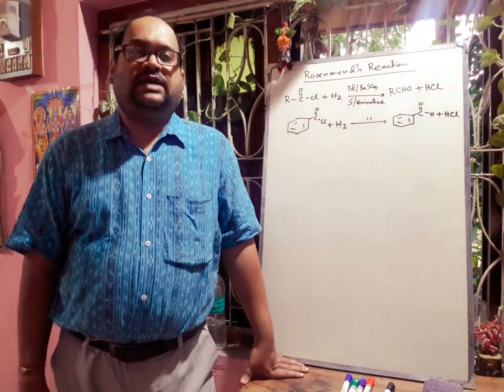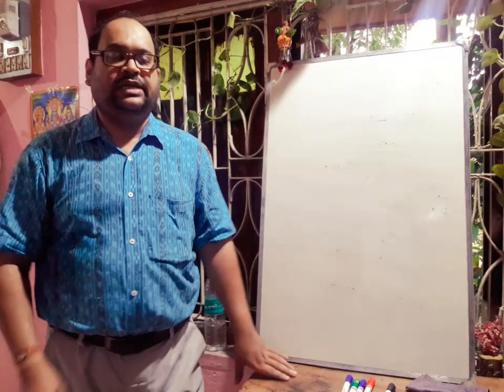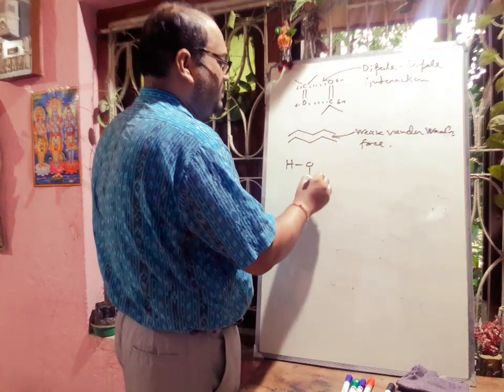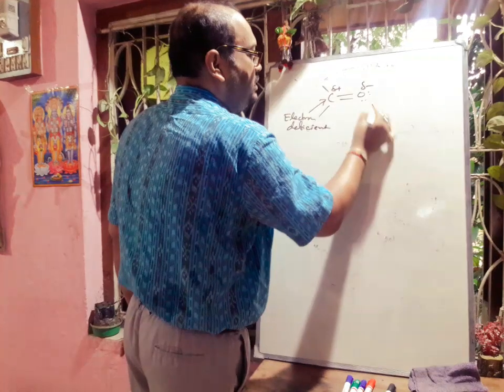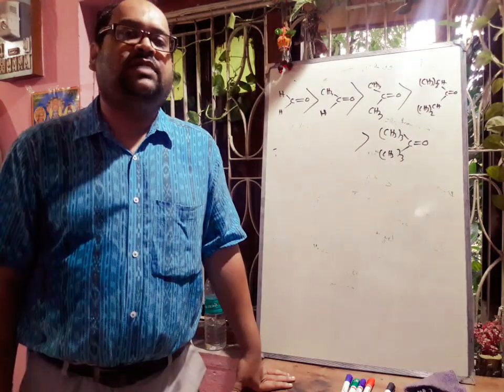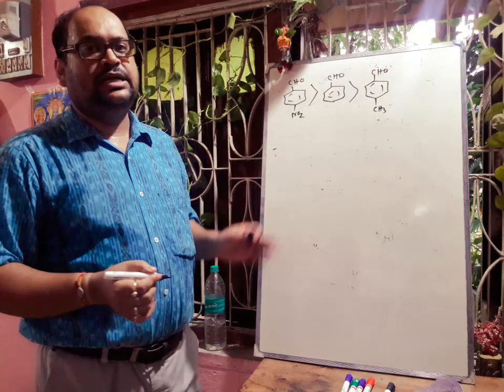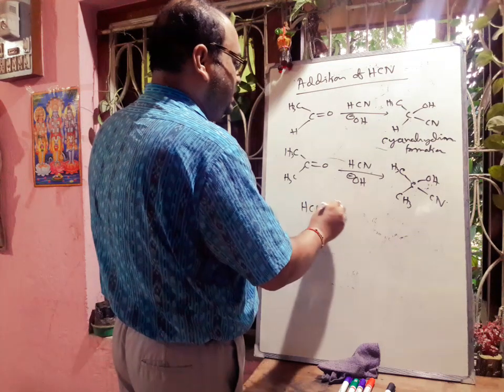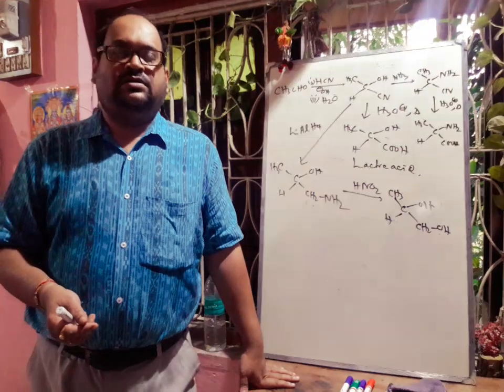ISC CLASS XII CHEMISTRY Aldehydes & ketones part-2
XII Chemistry- preparation, physical properties, nucleophilic addition reactions.